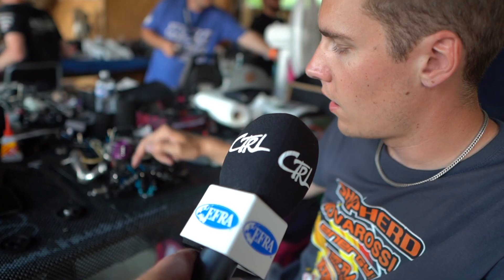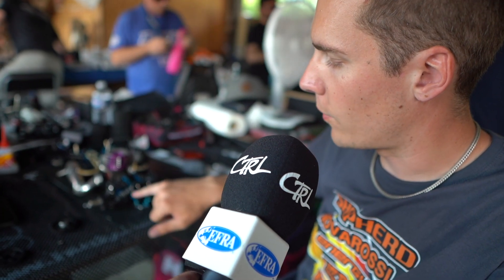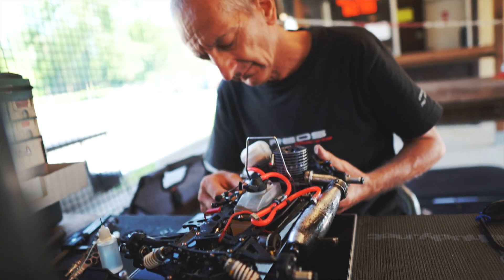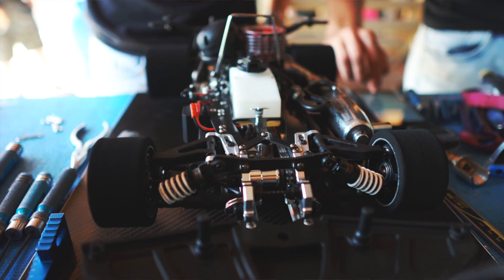These are definitely NOT toy cars 😮!!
If you thought model car racing was childsplay - think again!! Yes anyone can get started... but how many could master something like this?? Here's just the tip of the iceberg when it comes to setting up a 1/8th Track RC car...